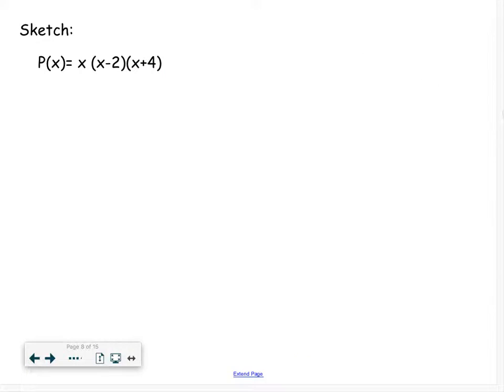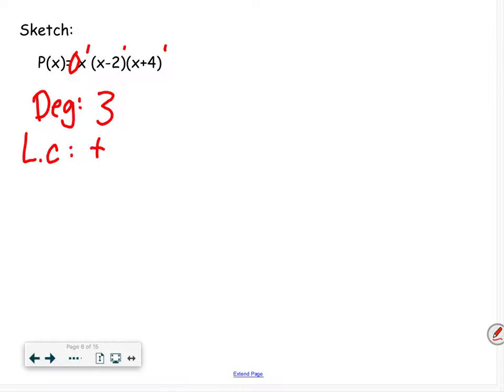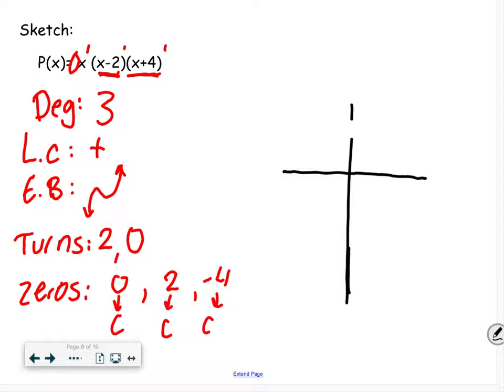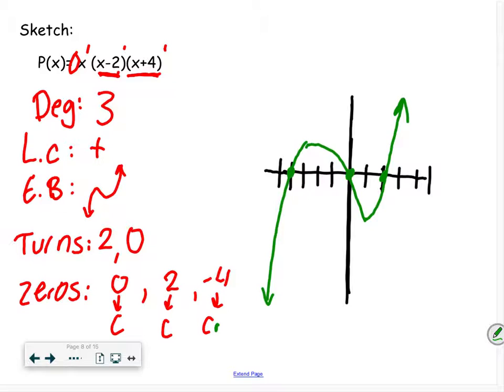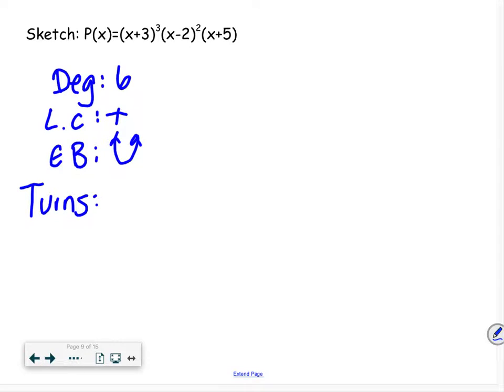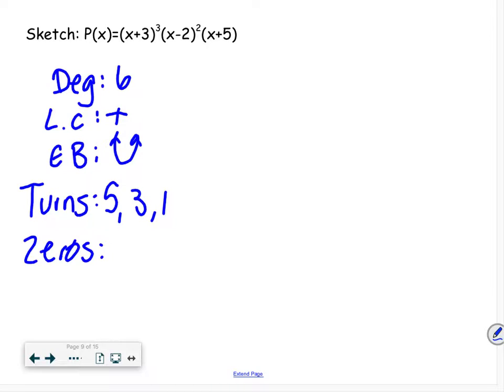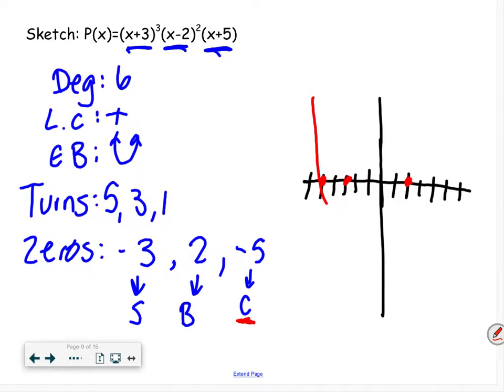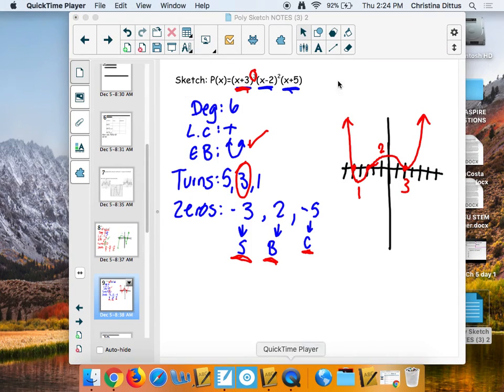Alg II Ch 5 Day 2